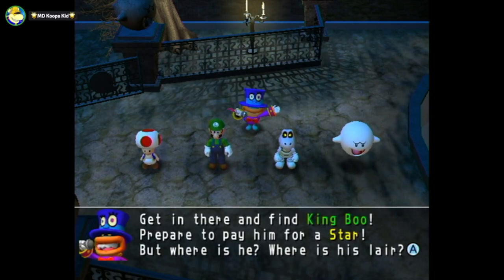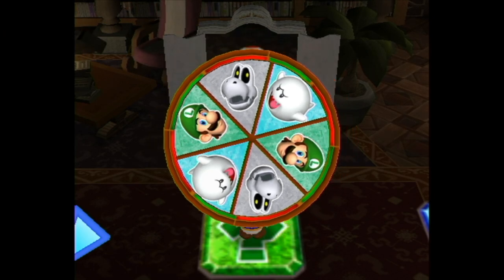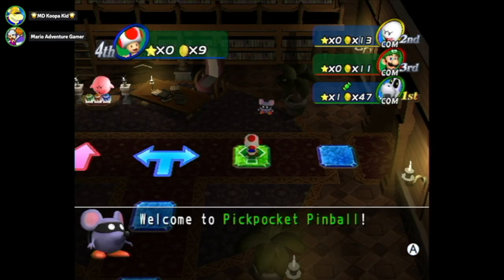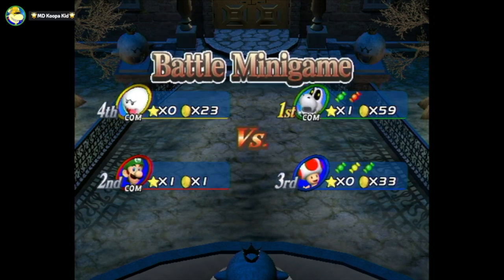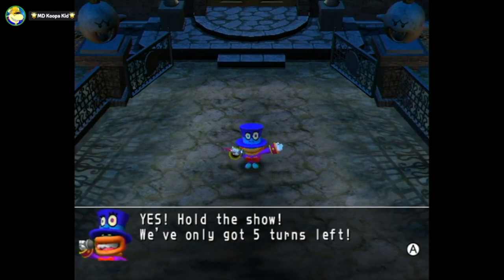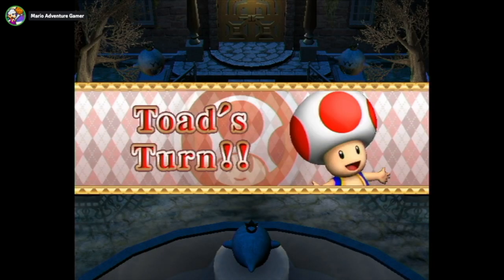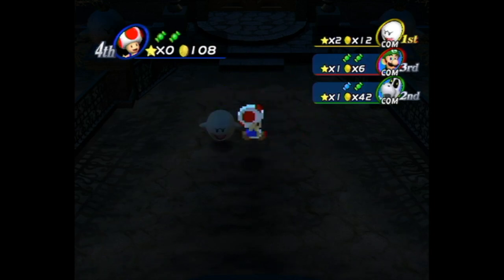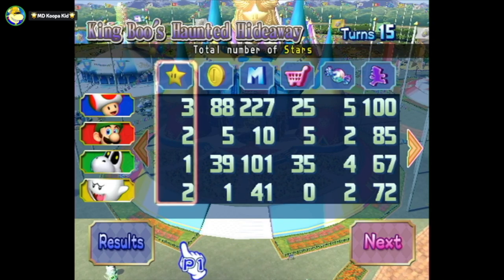Mario Party 8- Part 3 (King Boo's Haunted Hideaway)